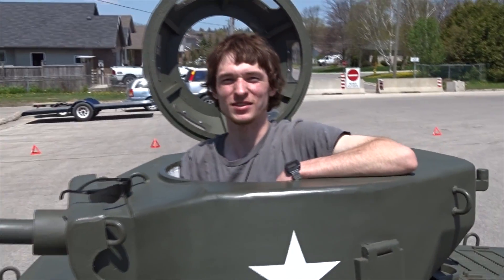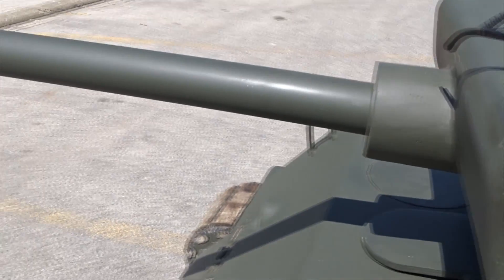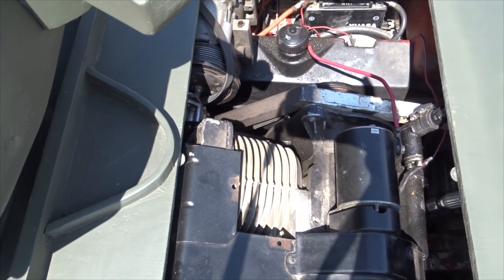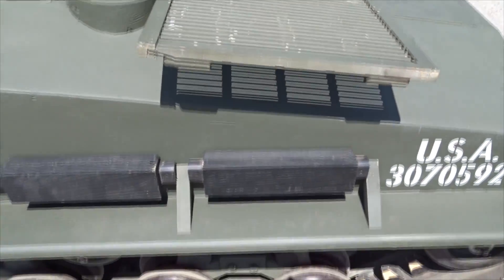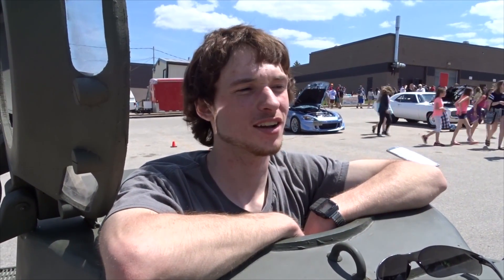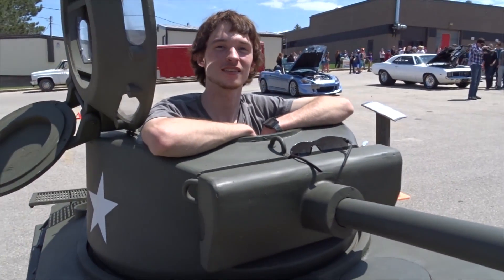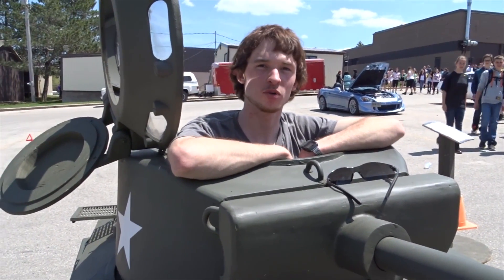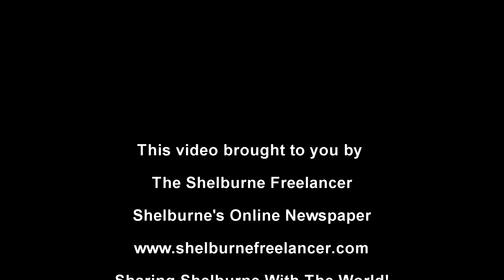CDDHS Brad Bennett Army Tank May 2016 You Can Build Your Own!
Former Centre Dufferin High School Student, Brad Bennett, returned for CDDHS's Annual Show & Shine Event May 2016 to show off his Hand Built Army Tank. Find out how you could build your own.